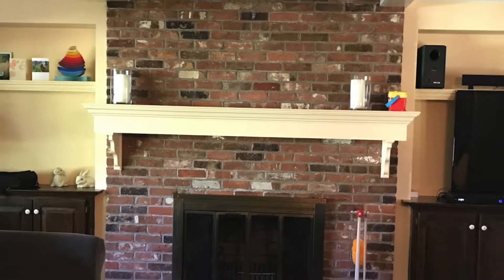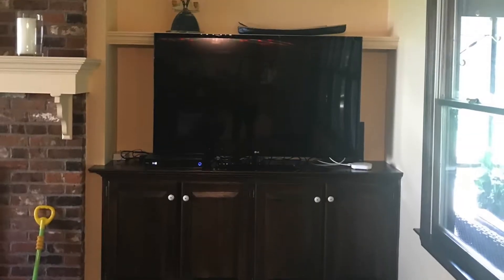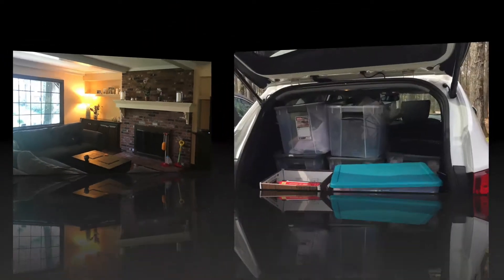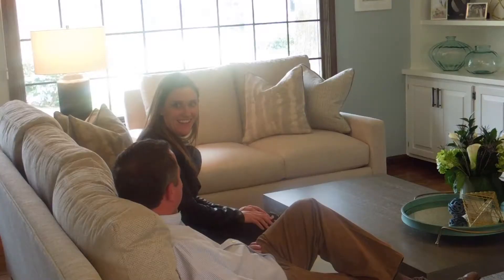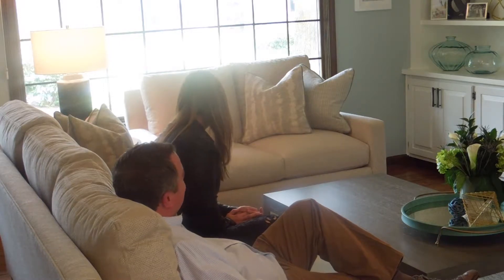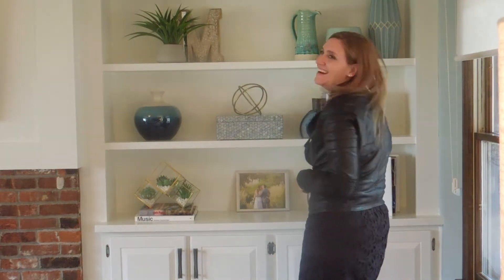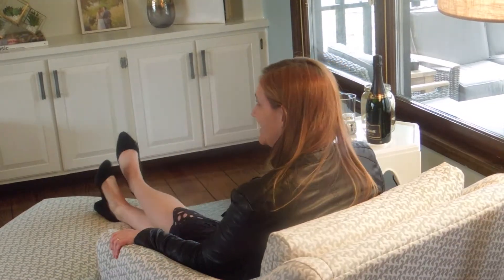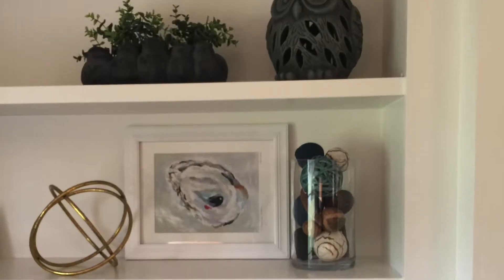Longmeadow Family Room Install Day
Join us for the before and after of a beautiful family room transformation featuring a soft teal and cream color palette.